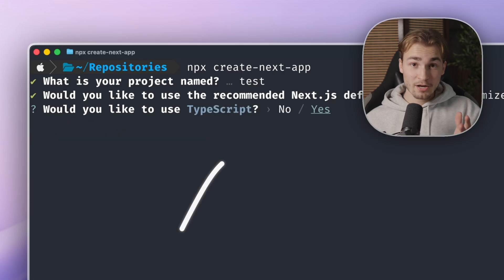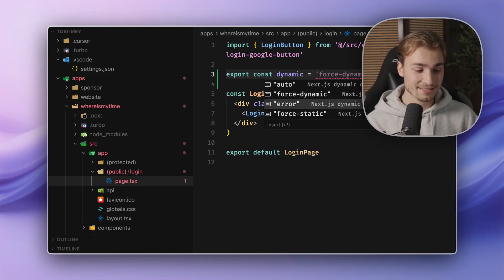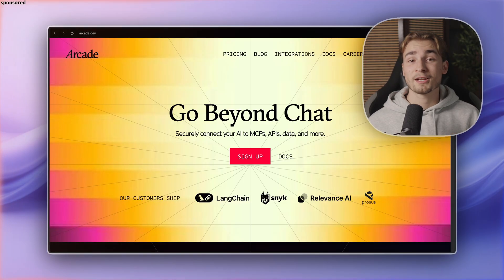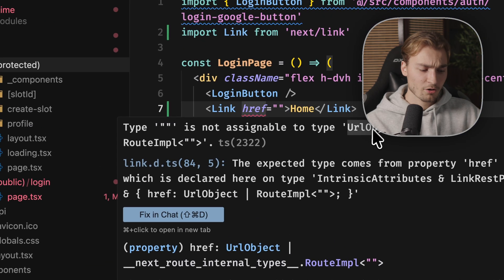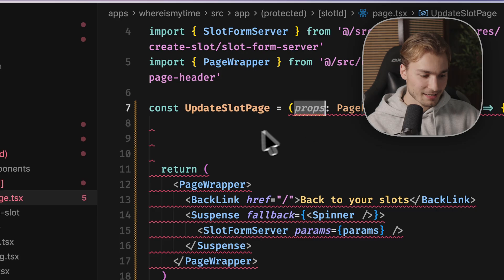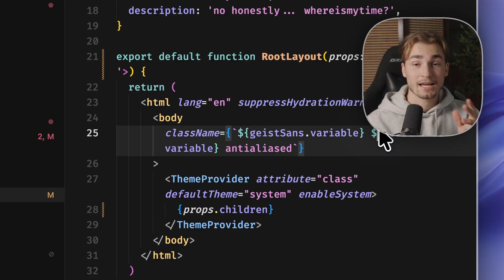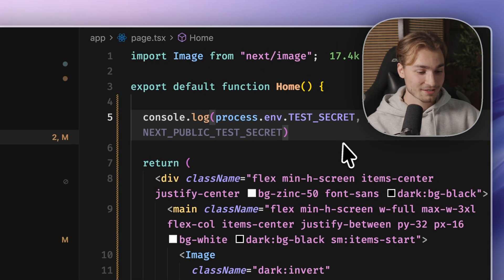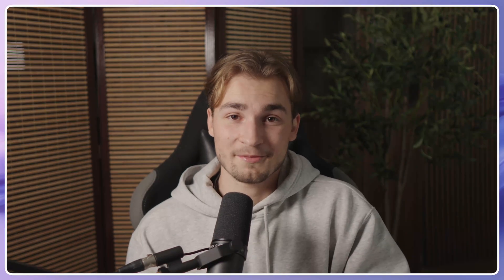5 Next.js Typescript Tricks You Didn’t Know…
Hidden Next.js Typescript features nobody knows...

0:00 Next.js Typescript Checker
1:03 Typed Routes
3:08 Route Aware Type Helpers
4:31 Typed Env
5:29 More Tips